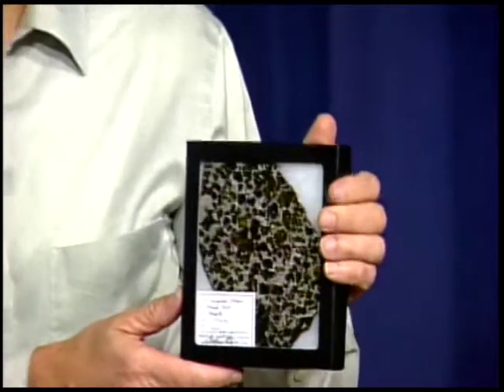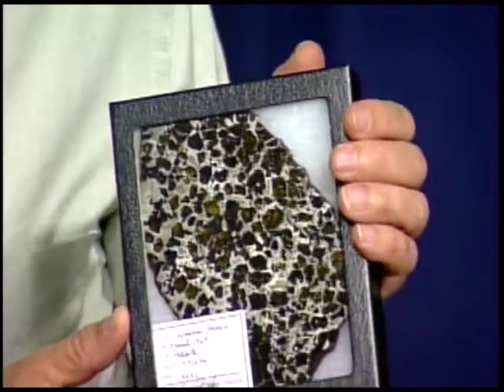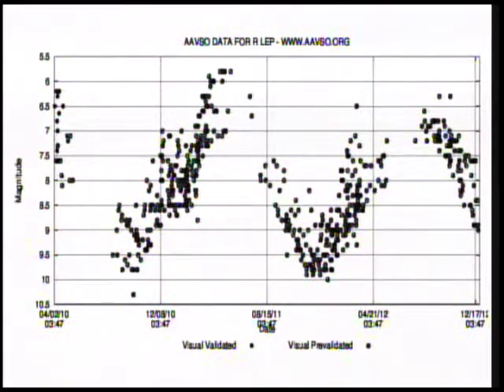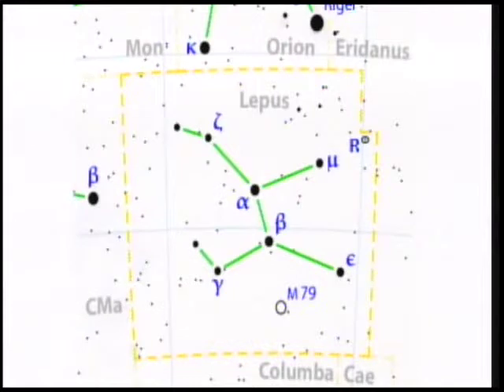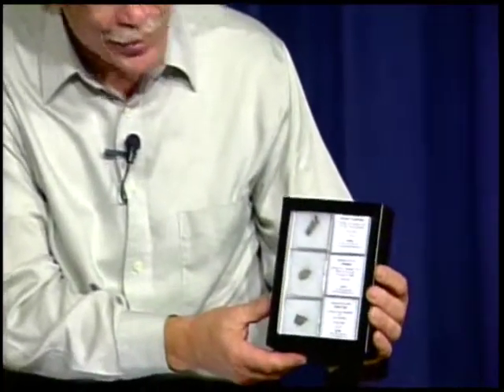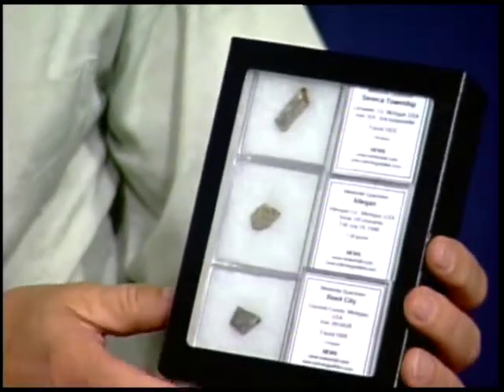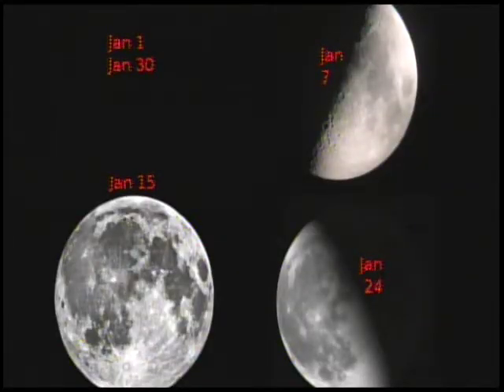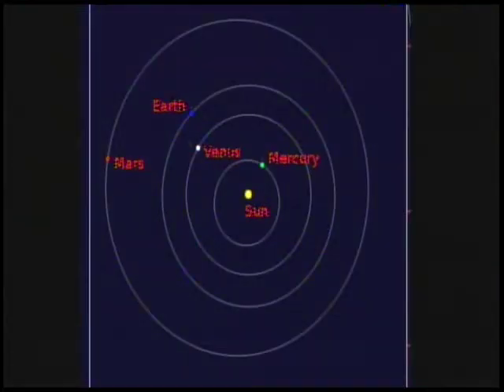Astronomy For Everyone - Episode 56 - Meteorite Collecting January 2014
This episode covers Meteorite Collecting